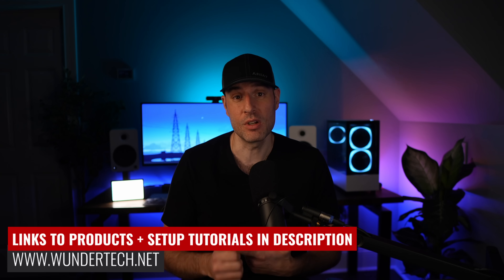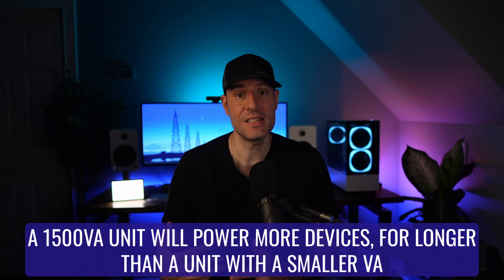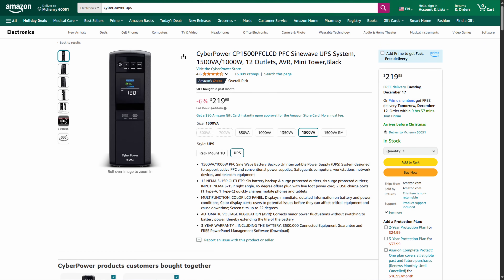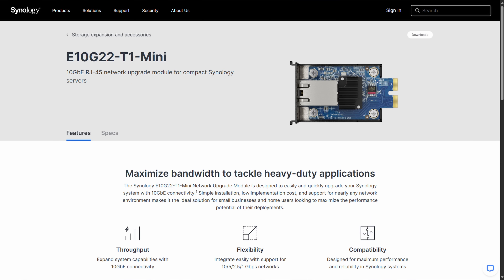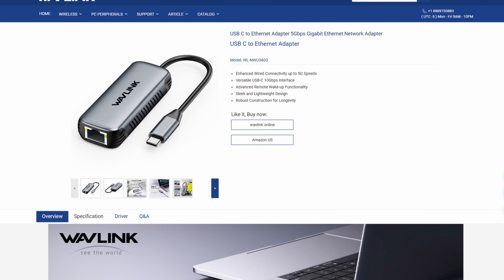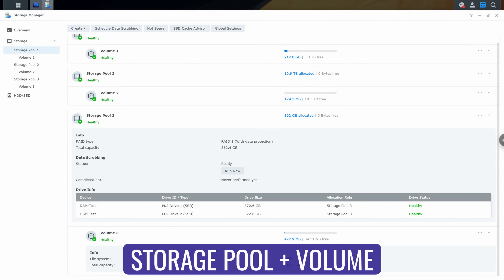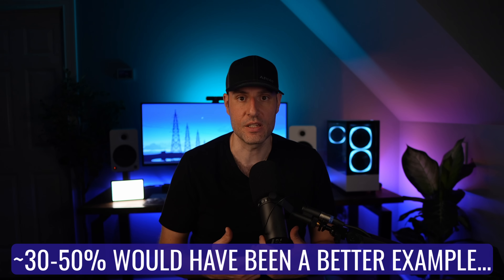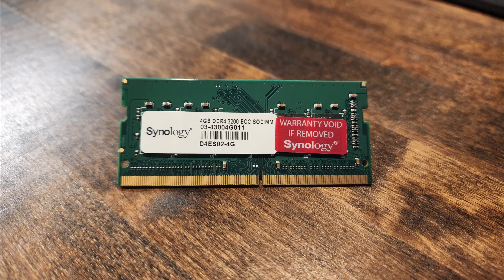5 Best Synology NAS Accessories (upgrades that actually help)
Learn about the best accessories you can use to upgrade your Synology NAS that improve stability, reliability, or performance.

⚡Best Overall Desktop-Grade UPS (pure sinewave)*
⚡WD Elements (12TB, but pick the best size for you)*
⚡DS923+ 10GbE*
⚡DS1621+/DS1821+ 10GbE (and a bunch of other devices)*

0:00 Intro
0:21 Battery Backup (UPS)
2:28 External Hard Drive
4:29 Upgraded Networking (10/5/2.5 GbE)
6:30 SSD Cache / SSD Storage Pool & Volume
9:15 Memory (RAM)
11:26 Final Thoughts